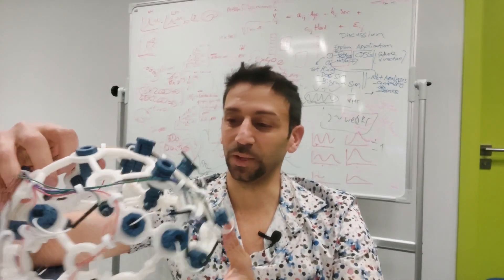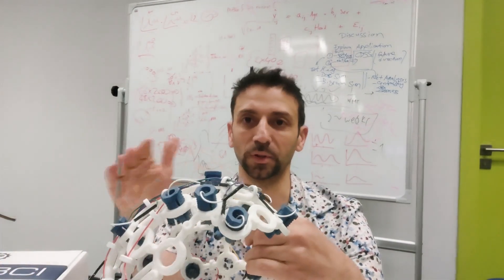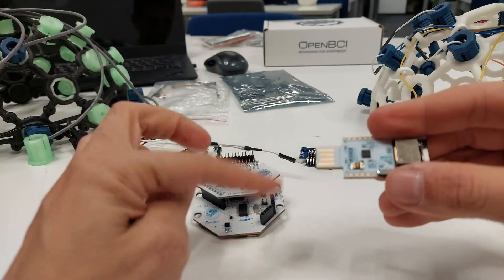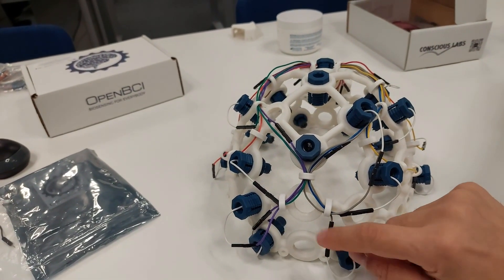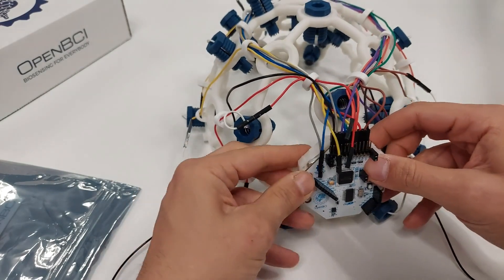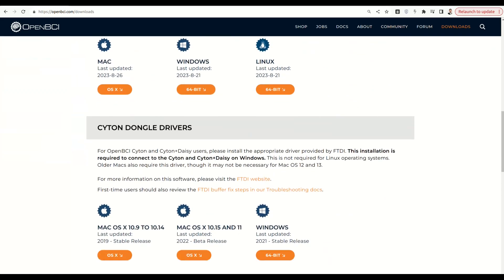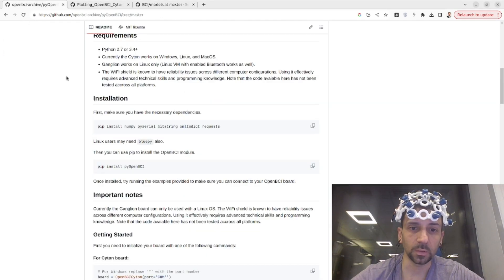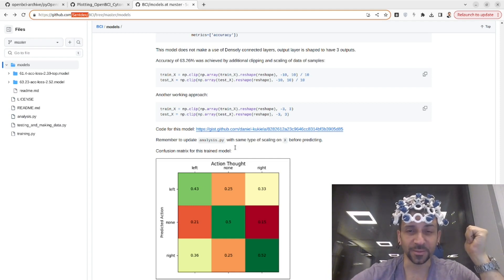Unlocking OpenBCI: Building OpenHardware Brain-Computer Interface for EEG Python Machine Learning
Welcome back! In this video, we delve into the fascinating world of OpenBCI, a groundbreaking open-hardware brain-computer interface (BCI) that allows us to explore the depths of EEG signals. Join us as we guide you through the process of building your own OpenBCI setup and leveraging Python libraries to implement machine learning for EEG signal classification.

🧠🛠️ Topics Covered in this Video:

Introduction to OpenBCI and its OpenHardware Design
Setting Up Your OpenBCI EEG System
Exploring the OpenBCI GUI
Exploring Python Libraries for EEG Signal Processing  (pyOpenBCI)
Example of Building a Machine Learning Model for EEG Signal Classification (read detect left and right)

GitHub Repository for Python EEG Signal Processing
Machine Learning Library for EEG Classification
🚀 Timestamps:
00:22 - Overview of OpenBCI
01:46 - Setting Up Your OpenBCI System
03:53 - Launching the OpenBCI GUI
04:34 - Python Libraries for EEG Signal Processing ( pyOpenBCI )
05:02 - example of a Machine Learning Model

Leave your questions and suggestions in the comments below, and let's explore the incredible world of OpenBCI together. Happy hacking! 🚀💻🧠